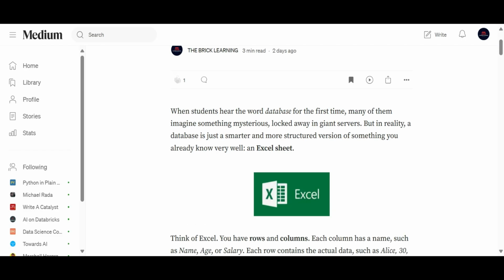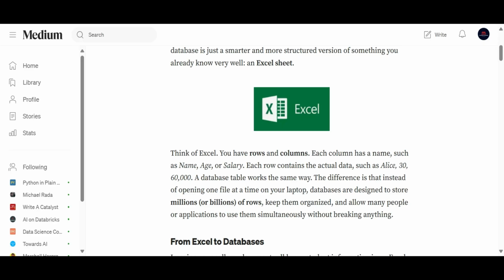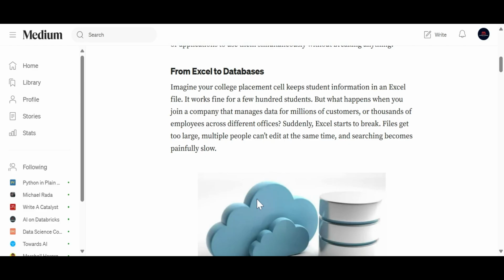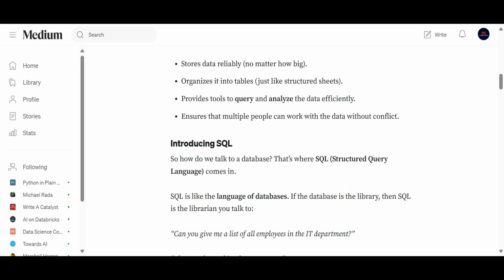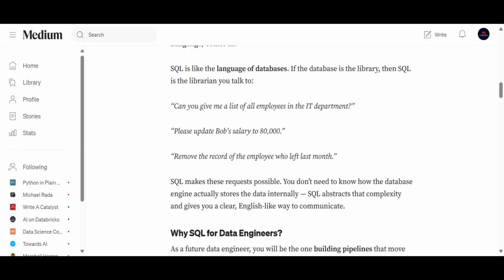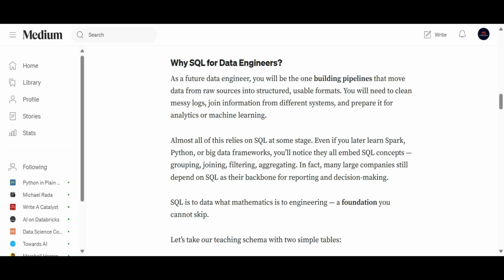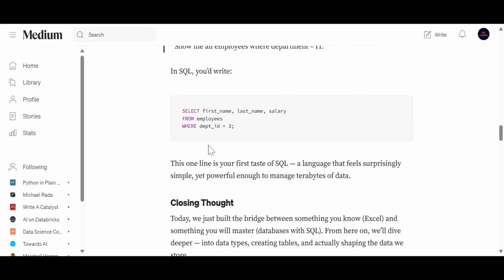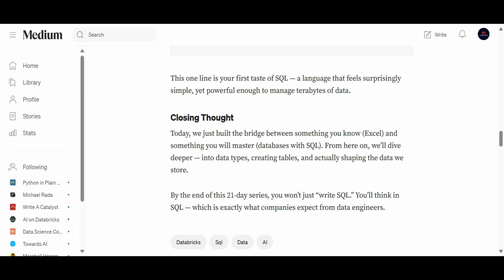Foundation SQL for Data Engineers — Day 1: What is a Database?